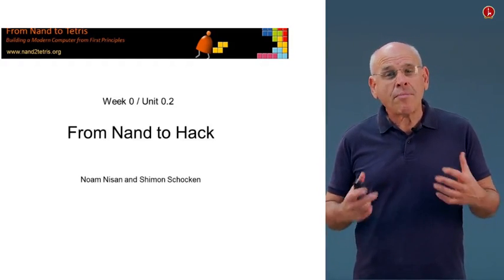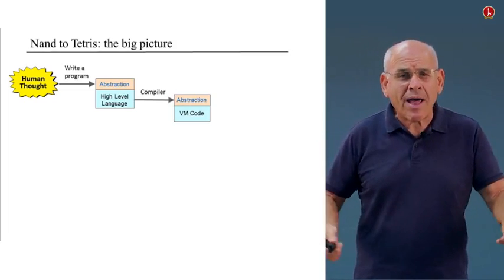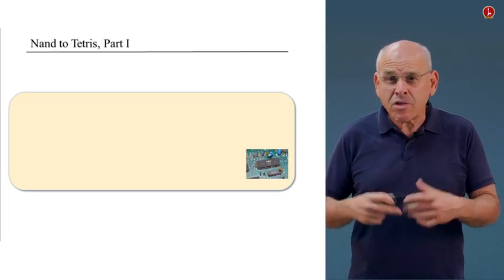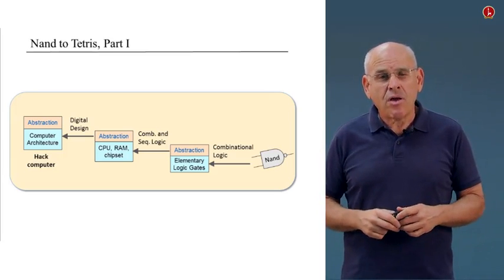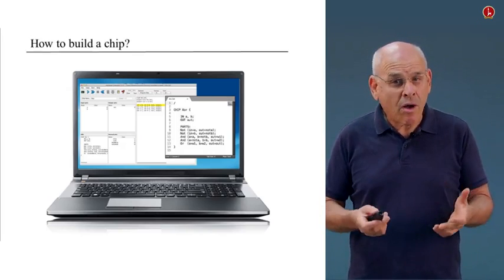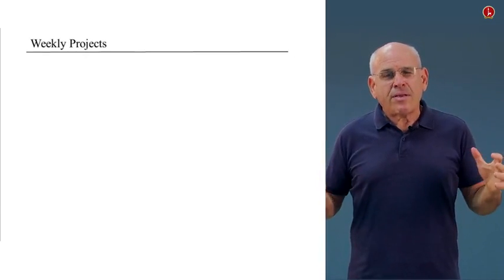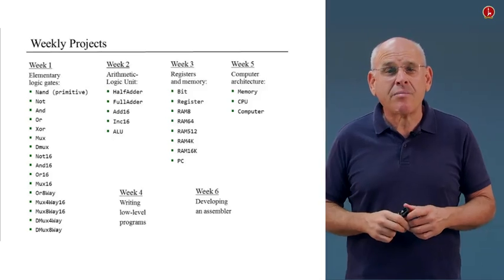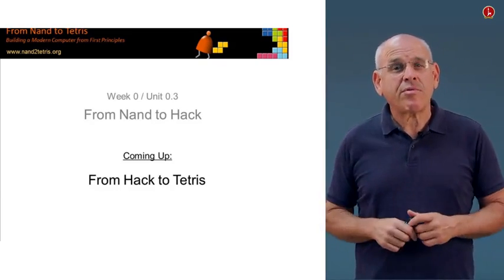Unit 0 2 From Nand to Hack Hebrew University of Jerusalem